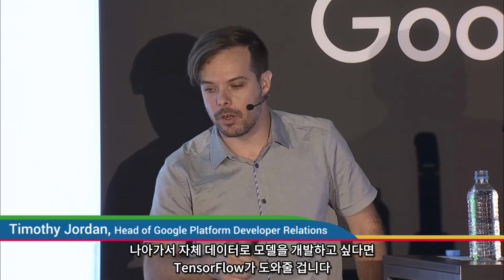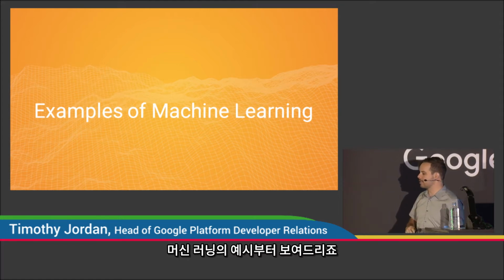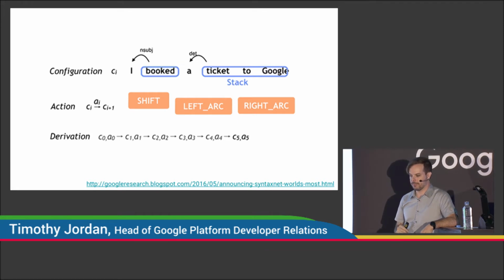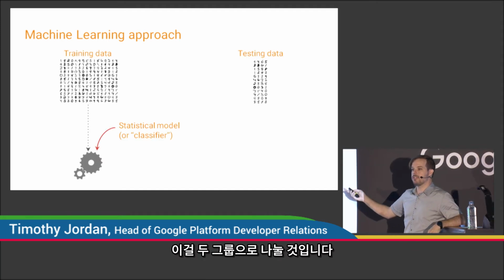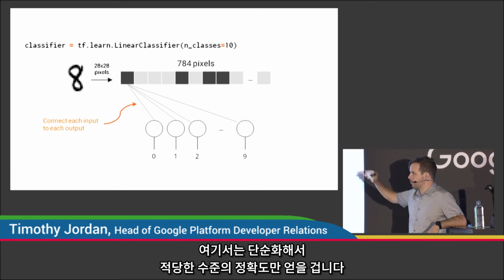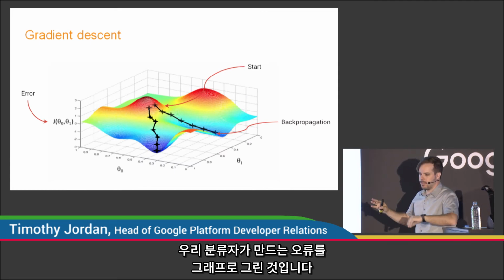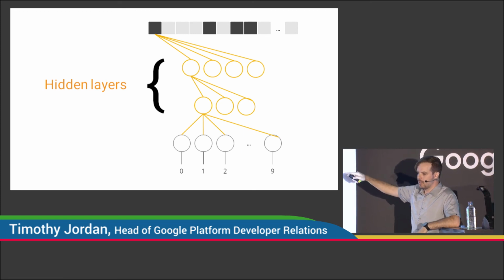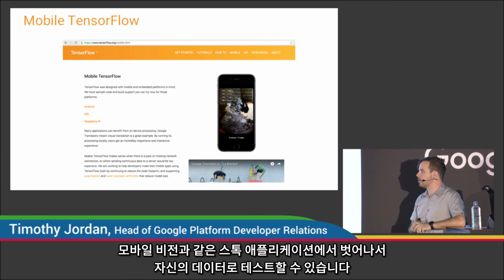3-3 쉽게 만나는 머신러닝, TensorFlow 소개